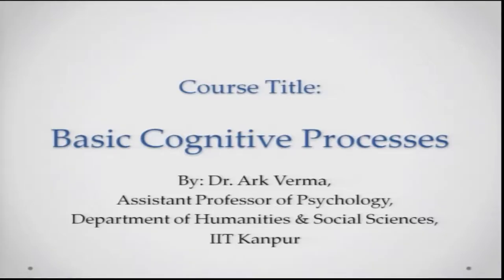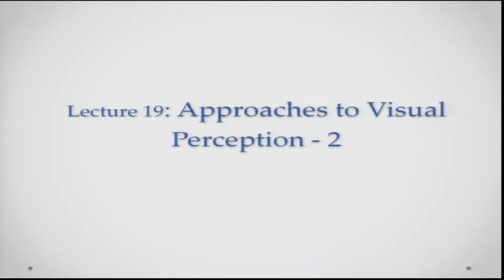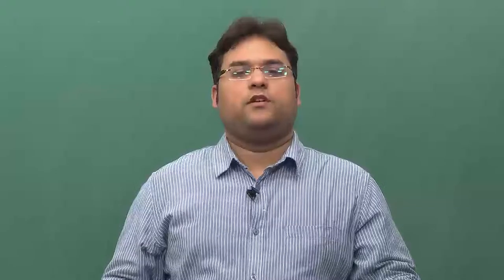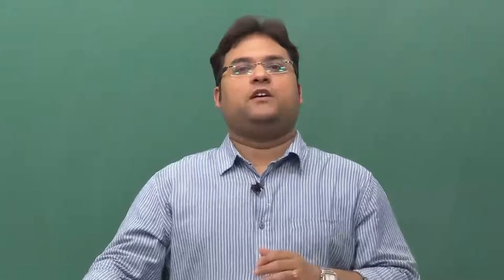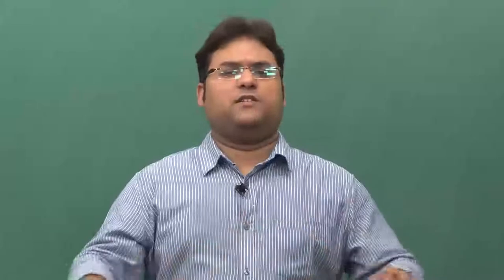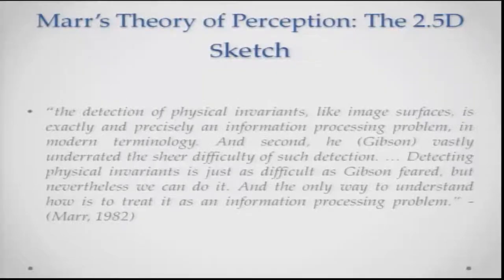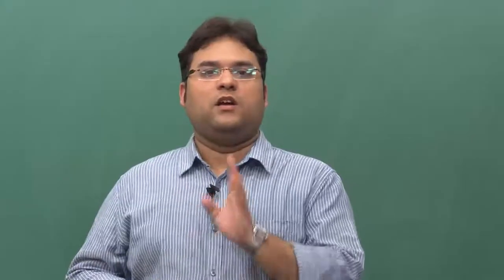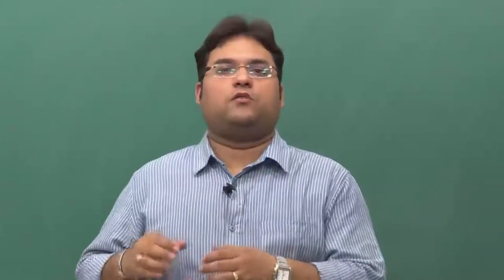Lecture 19 - Approaches to Visual Perception - 2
How the brain was able to take the information sensed by the eyes and turn it into an accurate, internal representation of the surrounding world? The possible mechanisms to address this issue isn't well explained in Gibson's approach.
In this lecture, we will address the gap in Gibson's approach by introducing Marr's information processing approach, where he talked about the analysis of retinal image in four distinct states, viz., Grey level description, Primal sketch, 2.5D sketch and 3D object centered description.